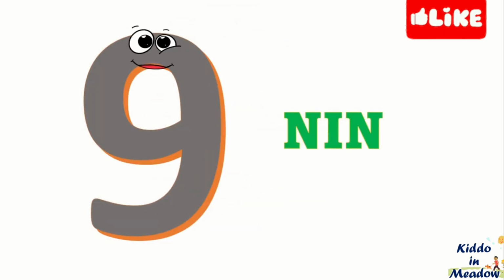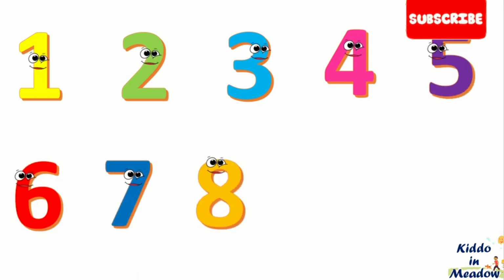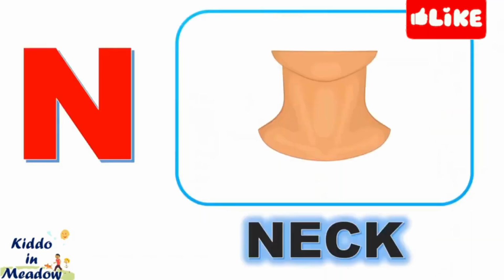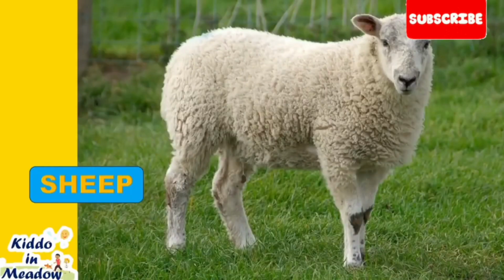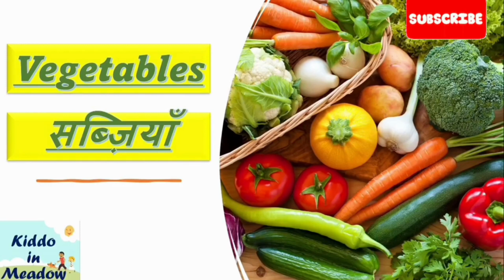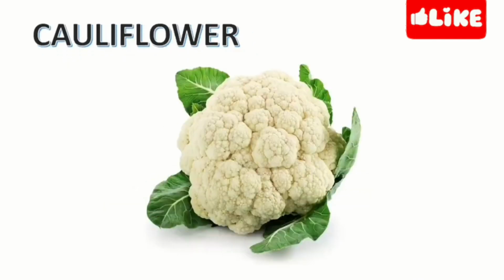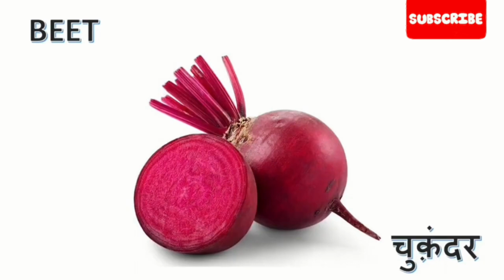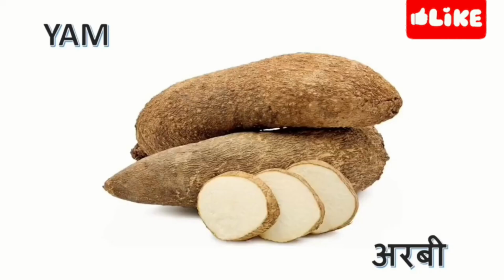Fun Learning Compilation: ABC Phonics, Animal Songs, 123, Color, Shapes | Hindi Varnmala Included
🌟 Welcome to our ultimate kids' learning compilation! 🌈 Dive into a world of ABC Phonics, adorable Animal Songs, catchy 123 tunes, vibrant Color Shapes, and the fun-filled Hindi Vernmala song, all packed into one exciting video adventure! 🎶

👀 Join us on this educational journey as we explore the alphabet, dance with animals, count to 123, discover colors and shapes, and sing along to the melodious Hindi Vernmala tune! 🎵

🦁🐼 Get ready to roar with excitement, hop like bunnies, and flutter like butterflies as we learn together! ✨